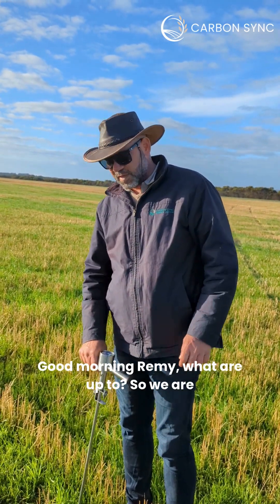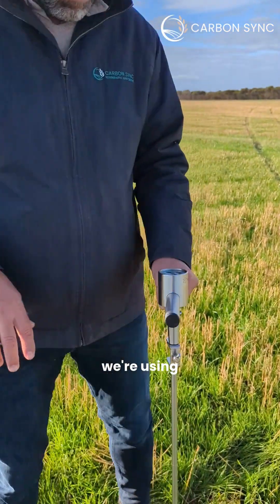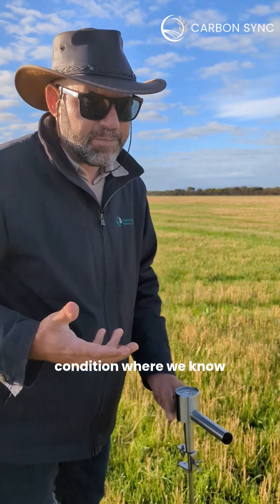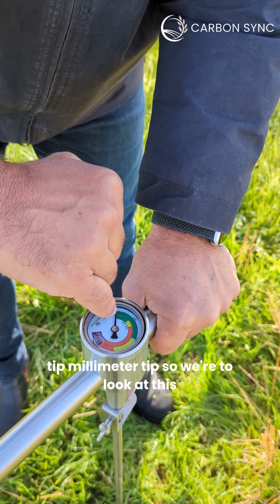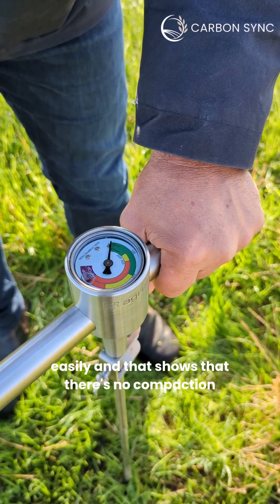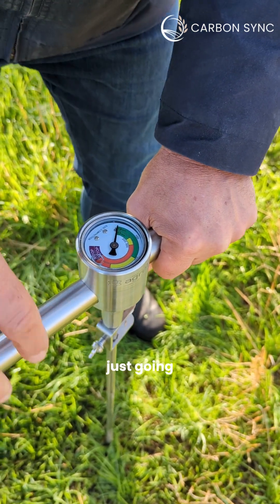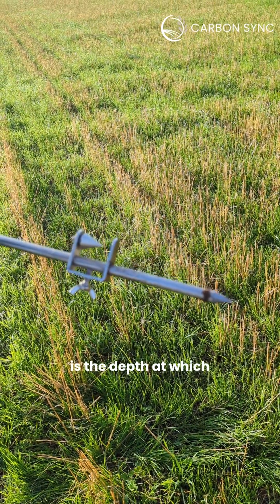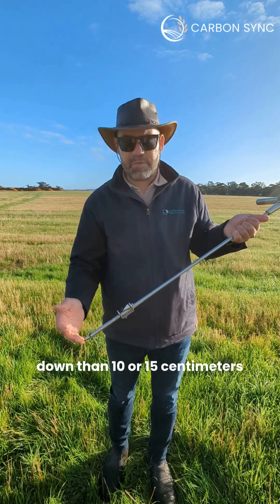Using a Penetrometer to measure soil density in Western Australia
Using a Penetrometer can help with measuring how hard or dense soil is, in this video Remy shows us the values used and gives some insight in how it impacts roots and plant production. To learn more about Carbon Sync and how we work check out our